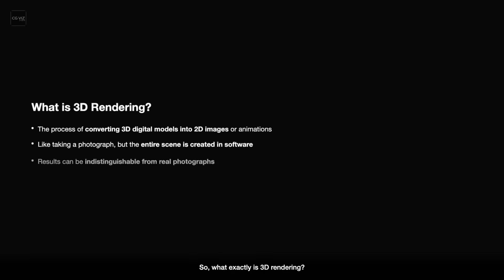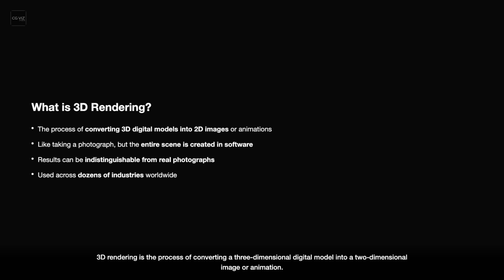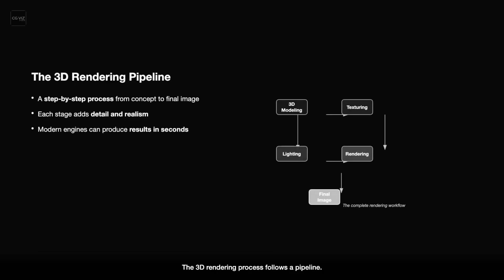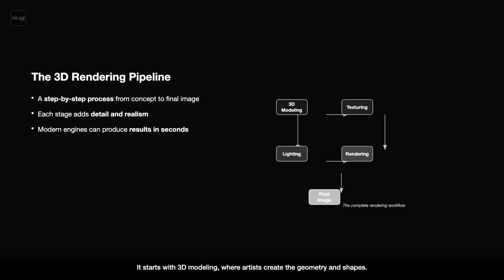What is 3D Rendering? The Complete Guide for Beginners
What exactly is 3D rendering? In this video, we break down everything you need to know - from the basics of the rendering pipeline to the massive scope it covers across industries.

  We cover:
  - What 3D rendering is and how it works
  - The rendering pipeline: Modeling, Texturing, Lighting, Rendering
  - Architectural visualization
  - Product visualization
  - Interior design visualization
  - Animation and visual effects
  - VR, AR and interactive experiences
  - Industries using 3D rendering: Real Estate, E-Commerce, Automotive, Healthcare,
  Gaming

Whether you're an architect, designer, developer, or just curious about 3d technology, this guide will give you a solid understanding of what 3D rendering is and why it matters.

CG VIZ Studio is a professional 3D visualization company specializing in architectural rendering, product visualization, and animation services.

  3D rendering, what is 3D rendering, 3D visualization, architectural visualization,
  product rendering, interior design rendering, 3D animation, rendering pipeline, CGI,
   CG VIZ Studio, 3D modeling, photorealistic rendering, virtual reality, product
  visualization, 3D rendering tutorial, 3D rendering explained, rendering for
  beginners